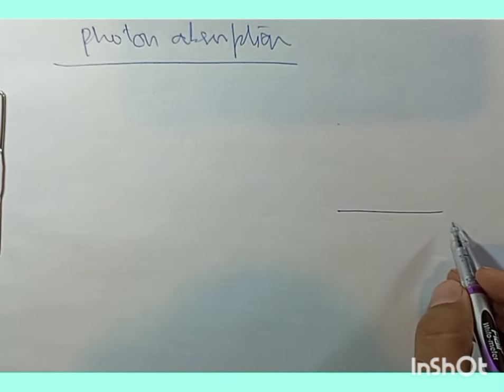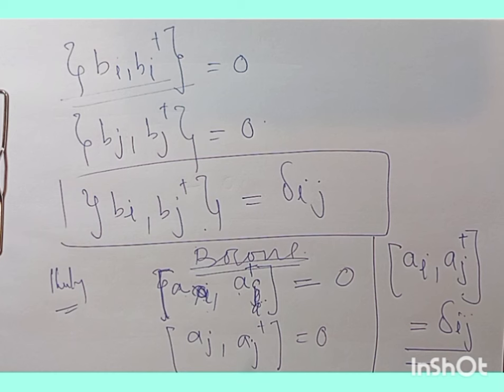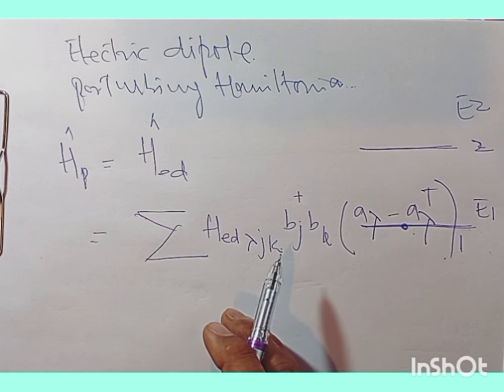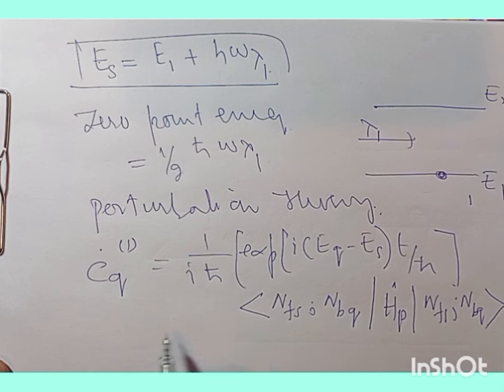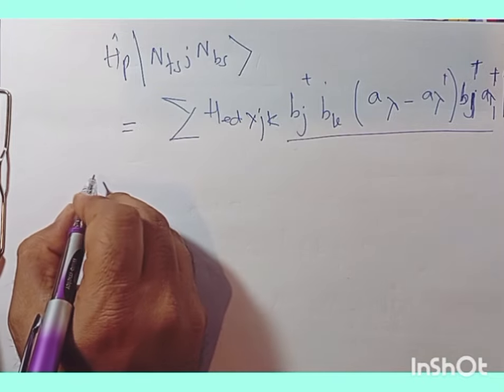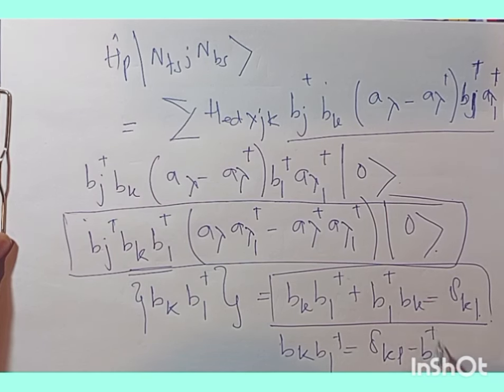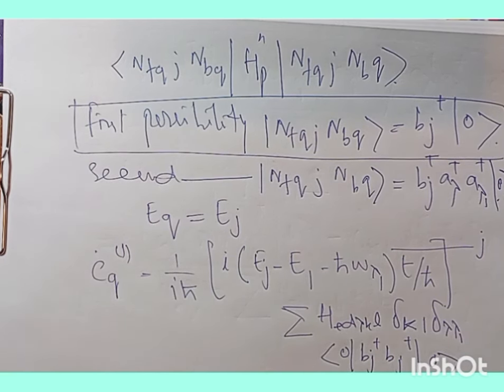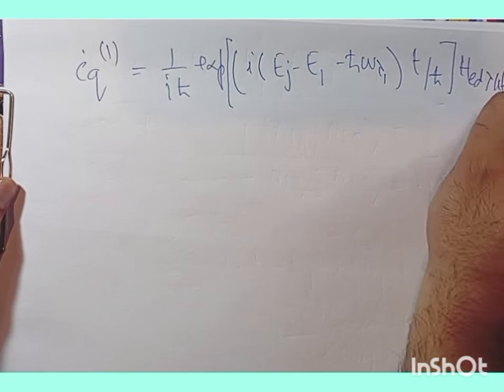Absorption and Stimulated emission of Radiation by single electron (Quantum Field Theory Approach)